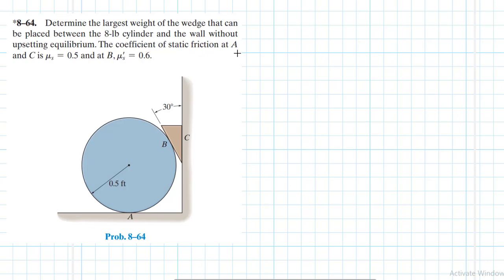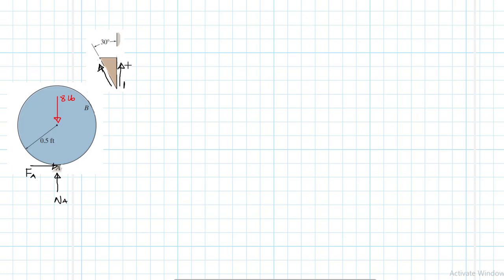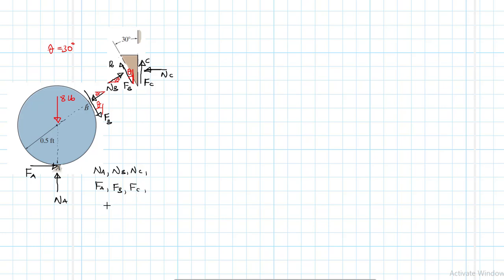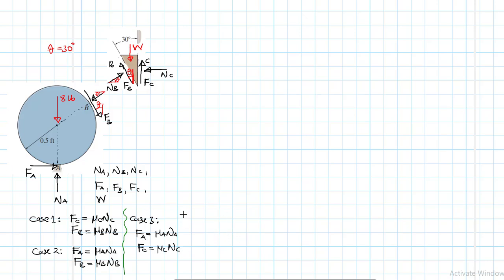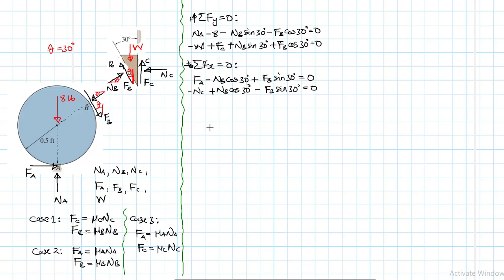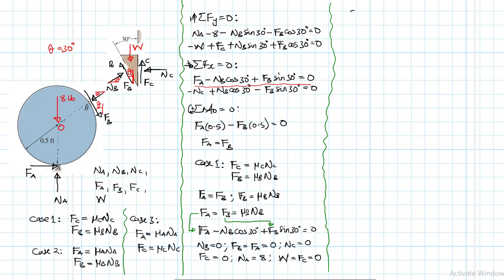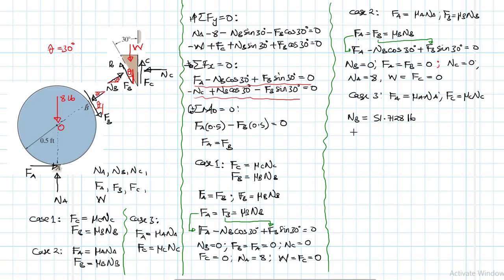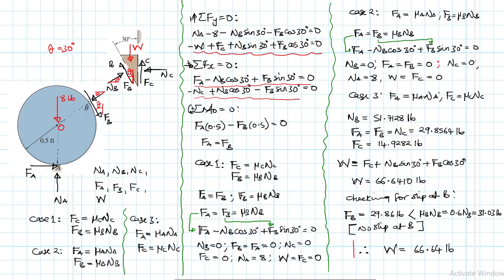8–64 Friction (Chapter 8: Hibbeler Statics) Benam Academy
PROBLEM: 8–64
*8–64. Determine the largest weight of the wedge that can be placed between the 8-lb cylinder and the wall without upsetting equilibrium. The coefficient of static friction at Aand C is ms = 0.5 and at B , m= s = 0.6.